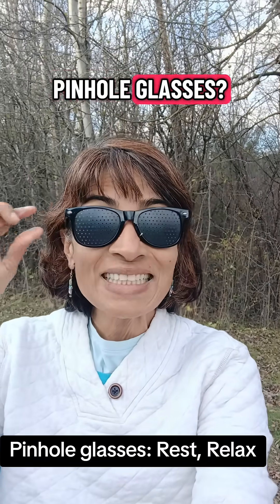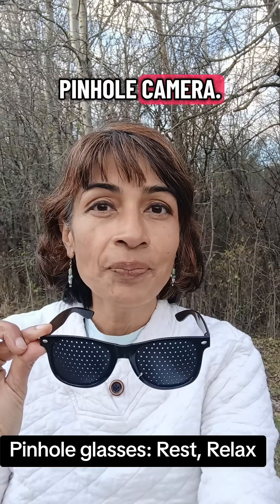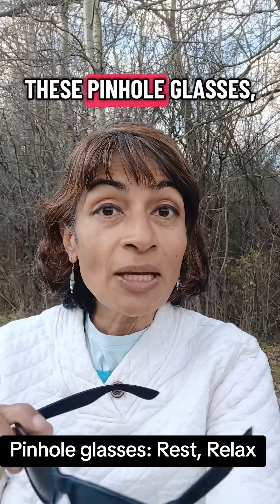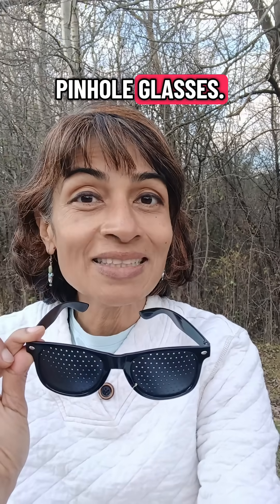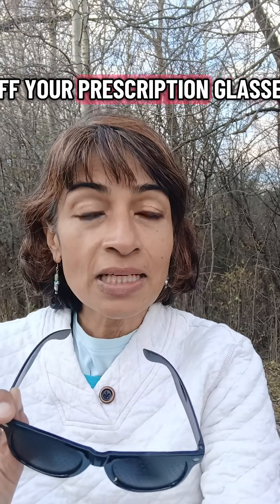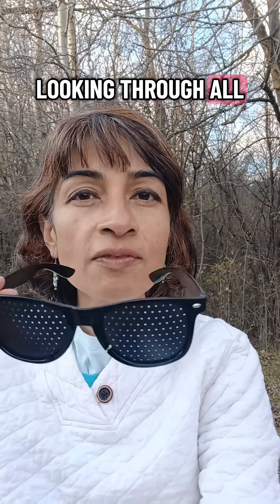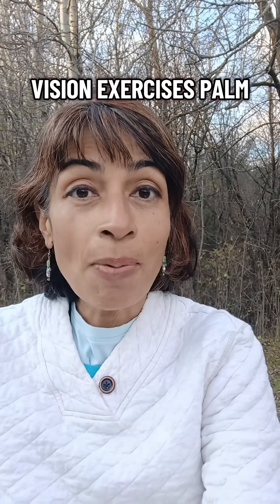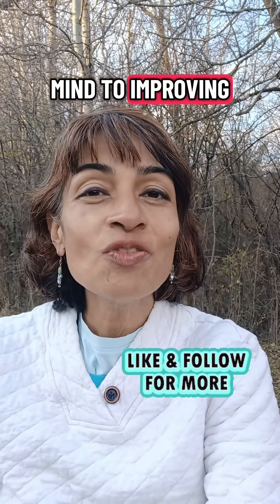Pin hole glasses. The Secret vision tool that no one talks about. Give your eyes a break naturally!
Did you know pinhole glasses can instantly help you see more clearly—without lenses?
They work by blocking extra scattered light, helping your eyes relax while still keeping them active with tiny micro-saccades.

Use them while watching TV or doing things at home as a supportive tool on your natural vision journey.